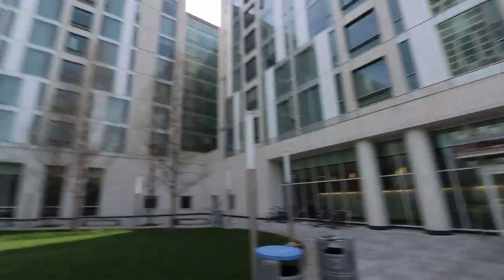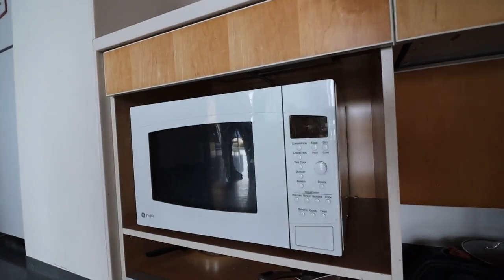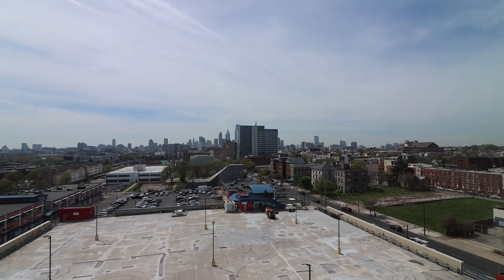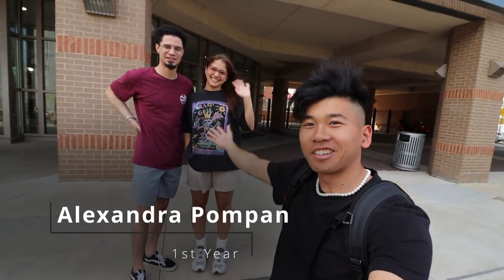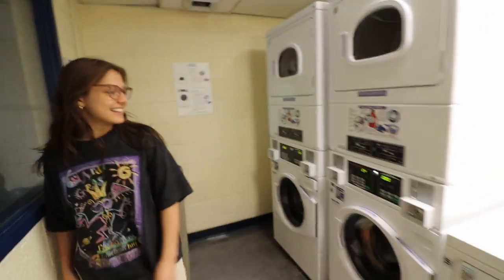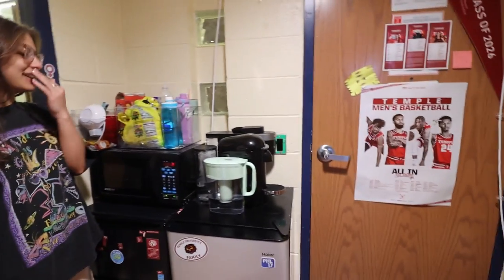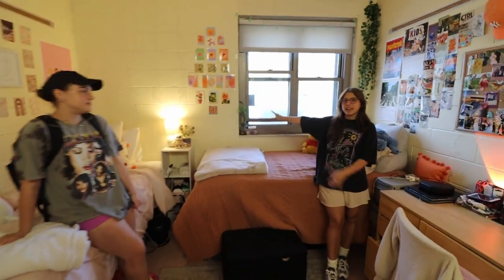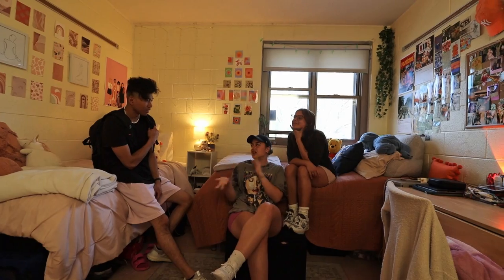Morgan Hall & 1940 Residence Hall Tour | VLOG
Senior undergraduate student, Rich will be taking you to visit two of the many residence halls here at Temple University, Morgan Hall and 1940 Residence Hall.

Through living in a Temple University residence hall, residents have convenient access to classes, comfortable living, nearby dining options, academic studying environments, and quick access to the city. Learn more about housing and residence halls at Temple:

Shot on Canon 90D Using Canon 10-18mm f/4.5 Lens
Edited on Davinci Resolve 18 on Custom PC